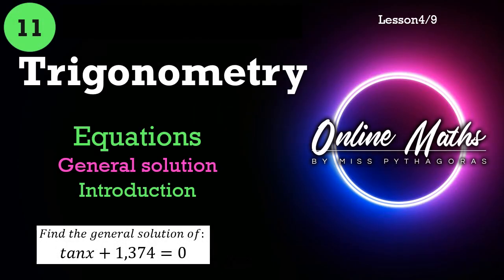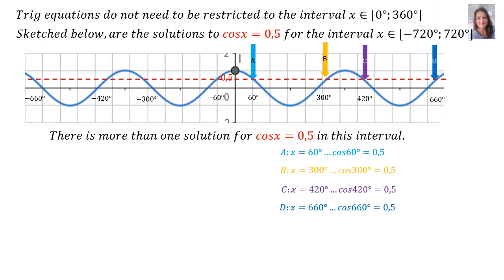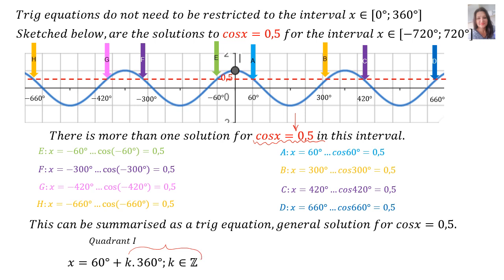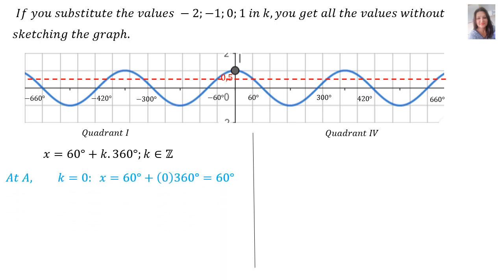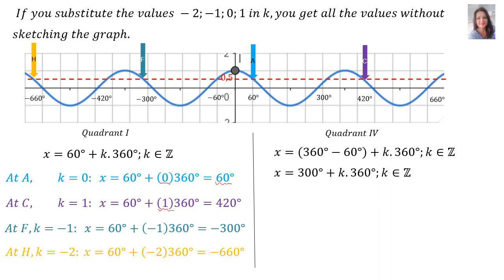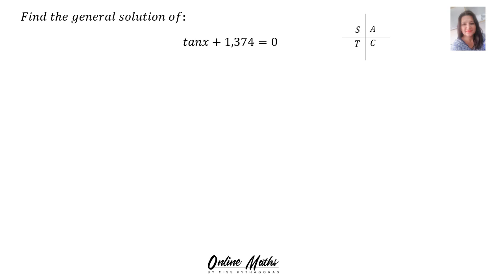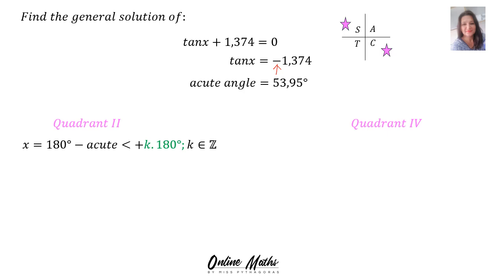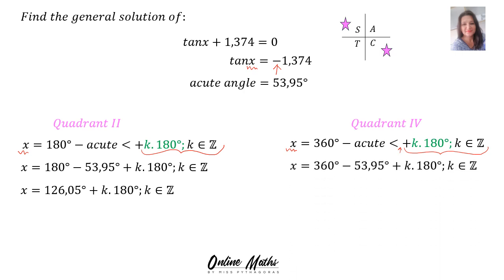Trigonometry Equations Grade11: L4 General Solution Introduction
Is grade 11 Trigonometry and more specifically trig equations a problem?  Look no further!  In this Playlist of 9 videos, I will explain all the important concepts and methods which will help you to conquer equations in Trigonometry.
The topics that I will explain in this video series are: - Trig equations specific solution, general solution as well as restrictions on identities.
I discuss everything which will help you to make a success of Trig equations in grade 11.  You will also find comprehensive Playlists on my channel, on Trig identities, reduction formulas as well as two- dimensional Trigonometry which include the sine, cosine and area rules.
Whether you are preparing for an exam or just want to brush up on your Math skills, this is the right source of good quality information for South African Mathematics students.  These videos can also be utilized by grade 12 Maths students who want to do some revision on grade 11 Trigonometry in Mathematics Paper 2.

**In this video I explain the following content:**    Trig EQUATIONS General solution Introduction

Please watch all the videos in the Playlist so you can form a holistic picture of the Trigonometry chapter in Mathematics.  You are welcome to leave a comment or better yet, tell ALL your friends about Online Maths by Miss Pythagoras!